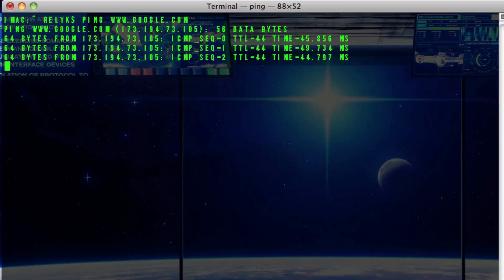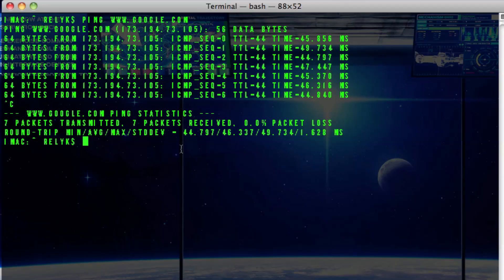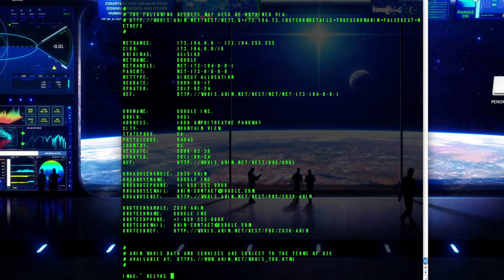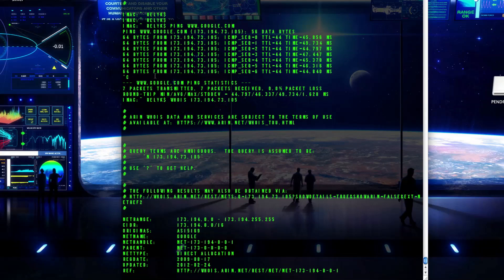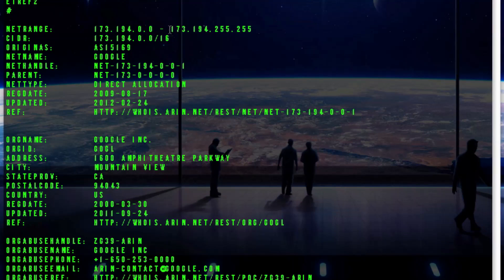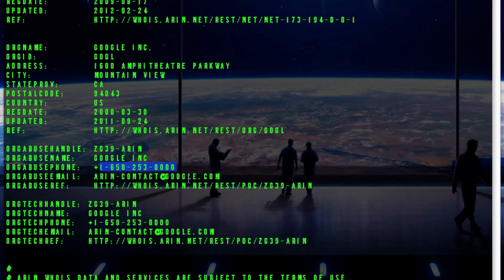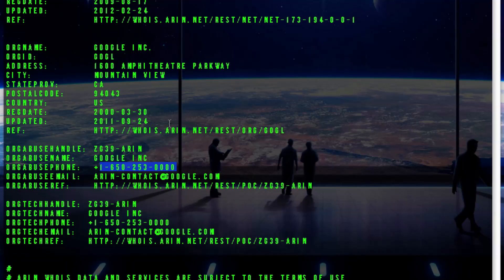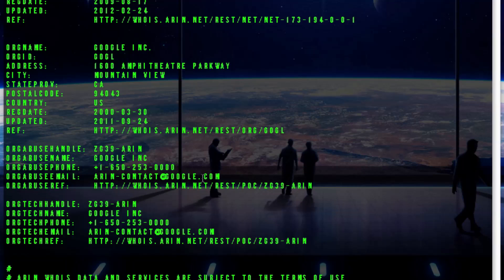[How to] Find IP Address and Info About a Website Using Terminal Commands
This video shows you how to obtain the IP Address of a website and find out information about the website such as contact information for the host server by using text commands in terminal. Can be very helpful if someone is using a website to scam you.